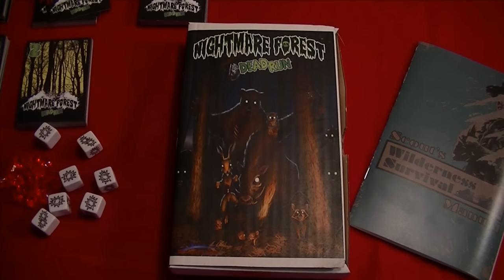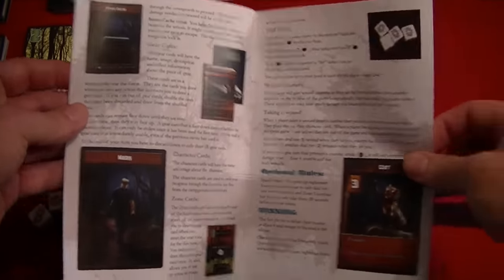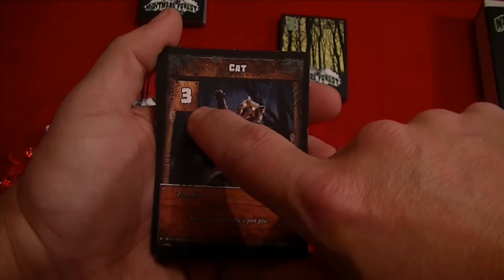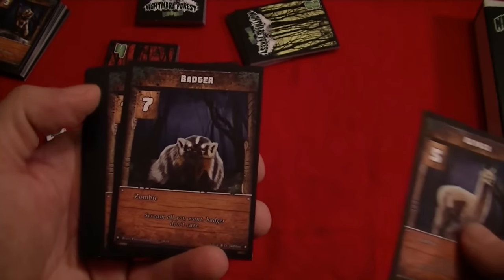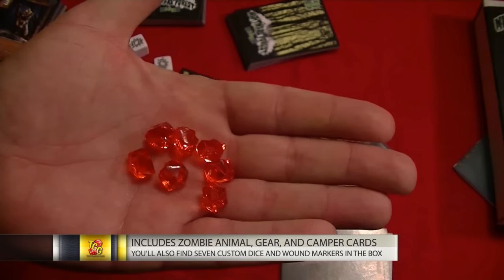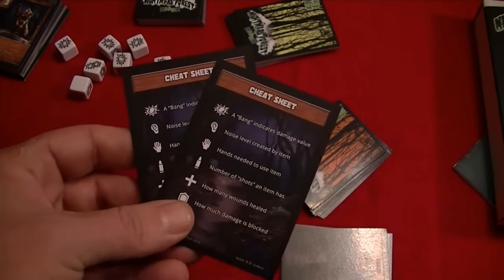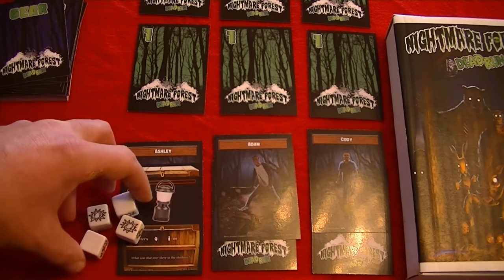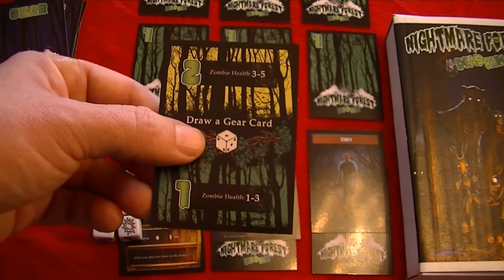Nightmare Forest: Dead Run - Kickstarter First Look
Jeff takes a look at the upcoming Nightmare Forest: Dead Run coming to Kickstarter by way of Solarflare Games. Can you survive the mad dash to safety through an animal zombie infested forest?

Get your geek on at thegaminggang.com!